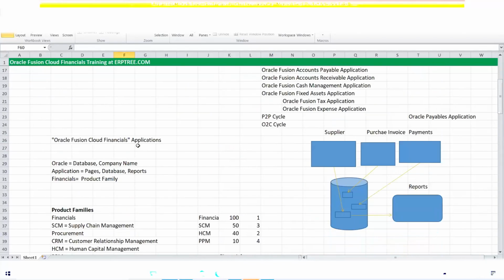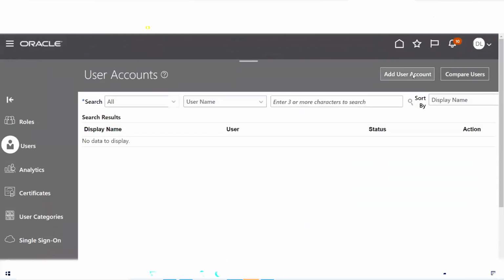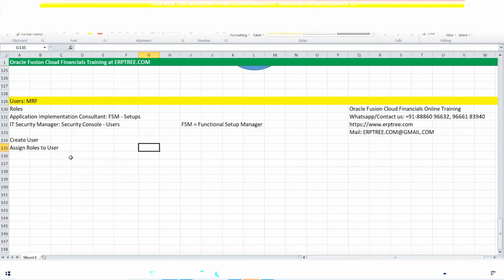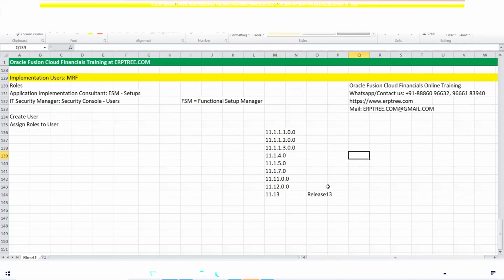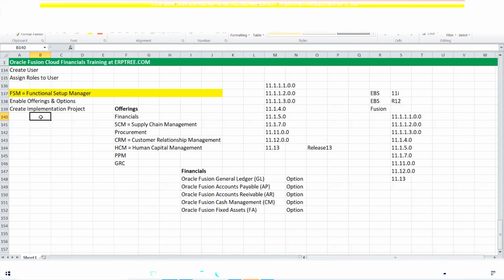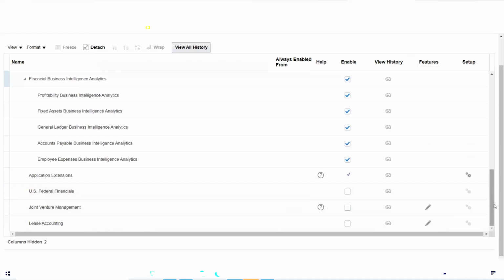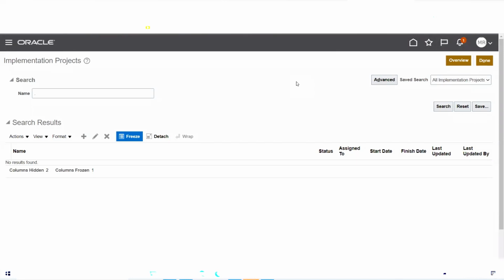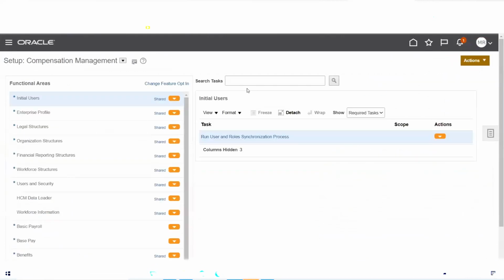Oracle Fusion Financials Training | Implementation User & Project | 3rd Session